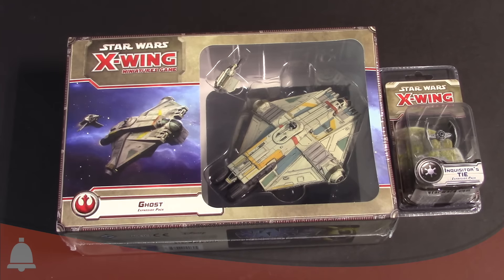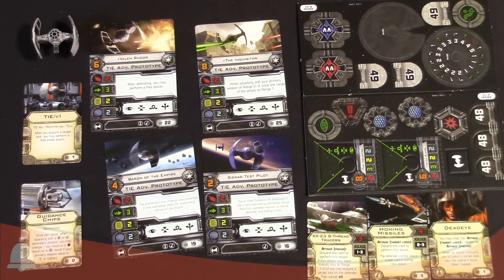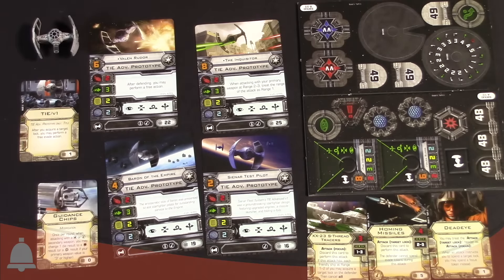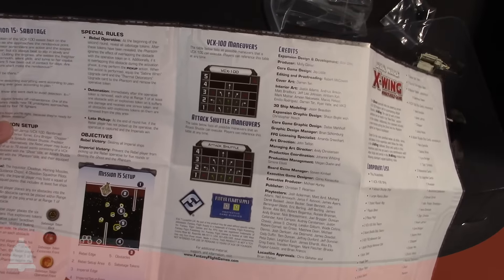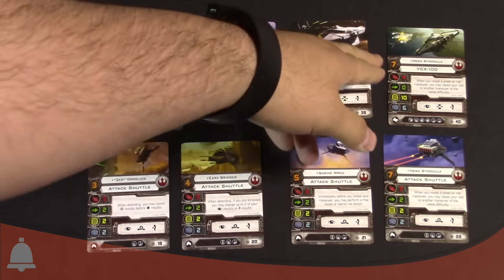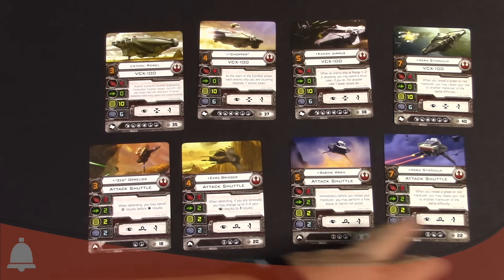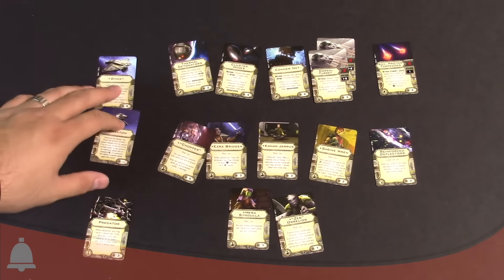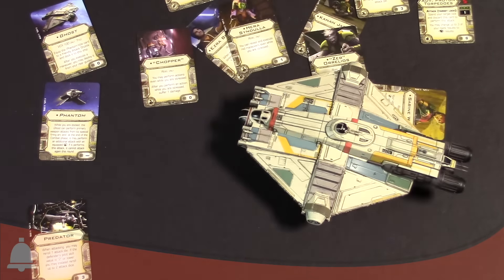BoLS Unboxing | The Inquisitor and The Ghost | Star Wars X Wing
Come take a sneak peek at the wave 8 ships for X-Wing - It's a Star Wars Rebels themed unboxing for The Ghost and The Inquisitor's TIE!

Host: AdamHarry
Sound FX: Temple Bell | Mike Koenig